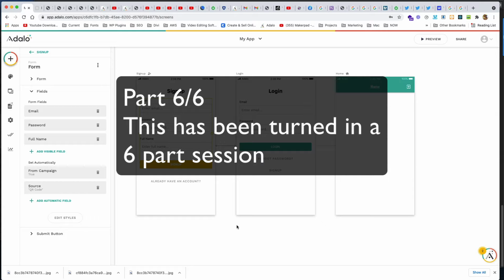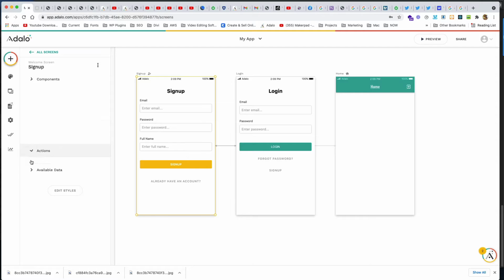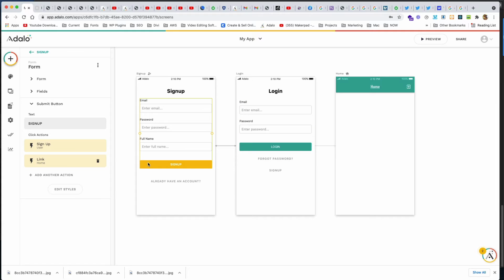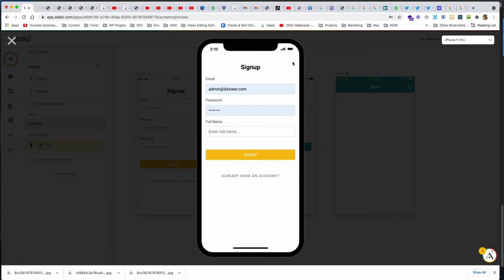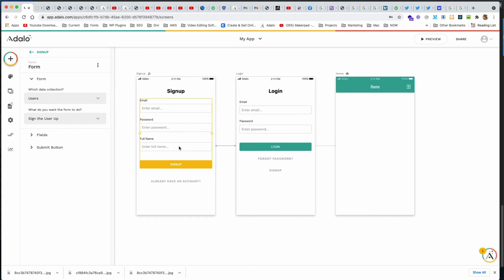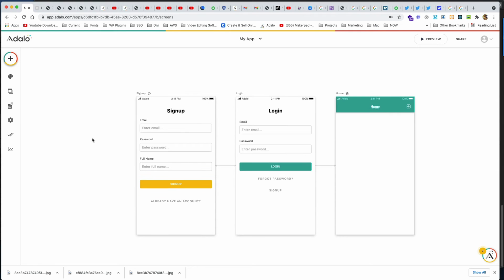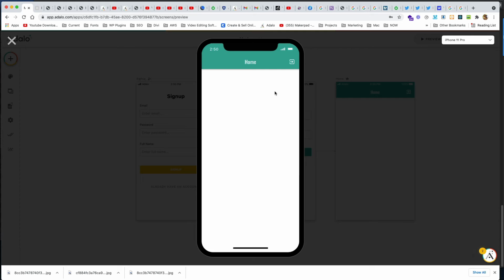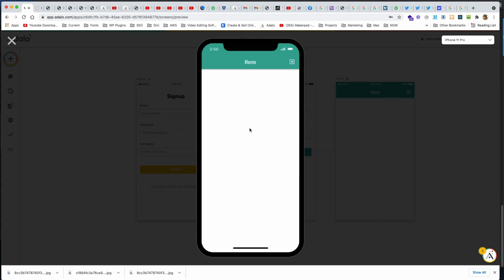Learn Adalo No-Code Step By Step Beginners Intermediate No Programming Video 6/6